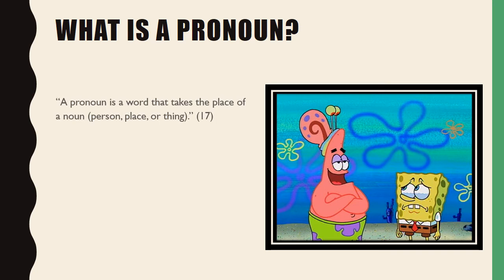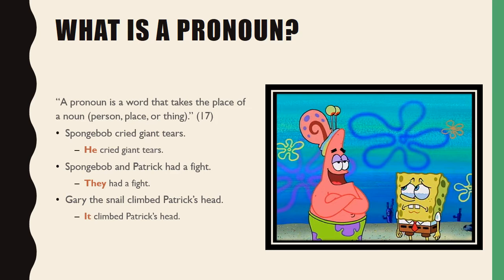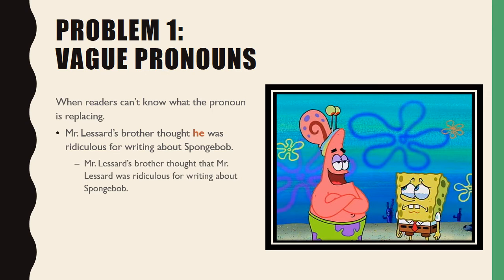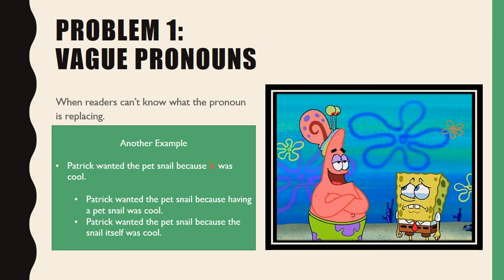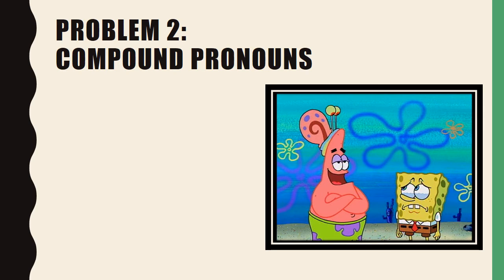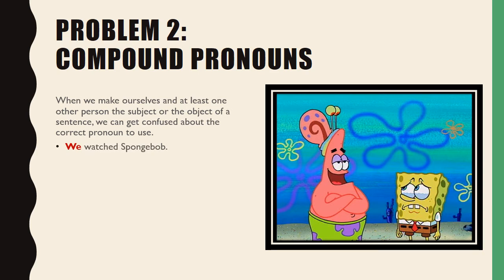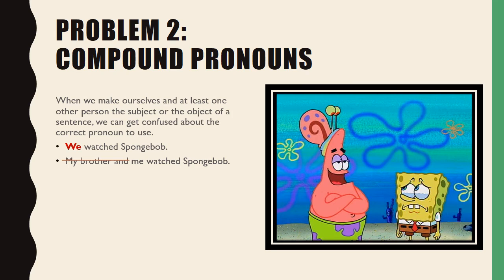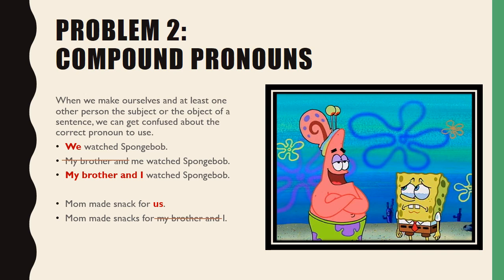Pronoun Problems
This video reviews two typical problems people have with pronouns in their writing, and how to avoid or fix those problems.